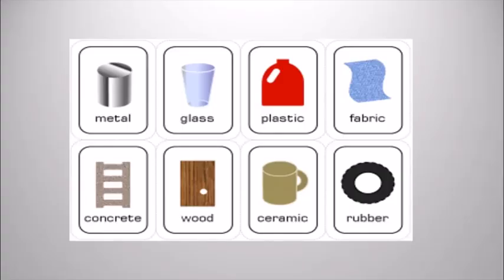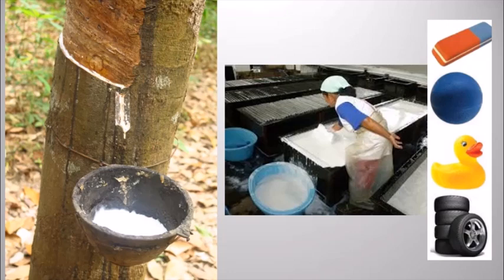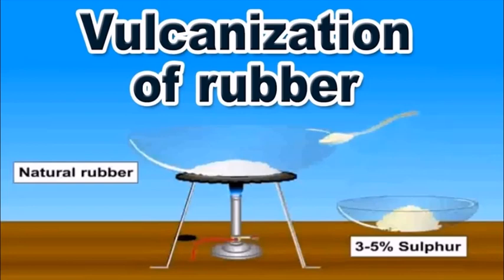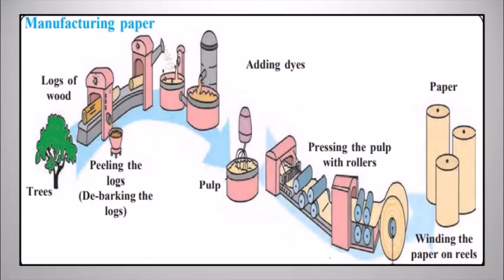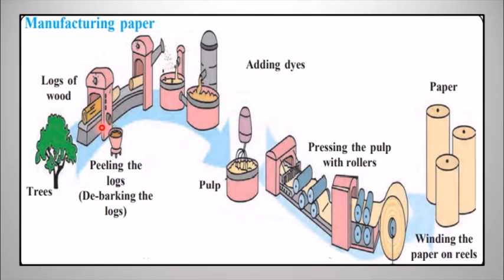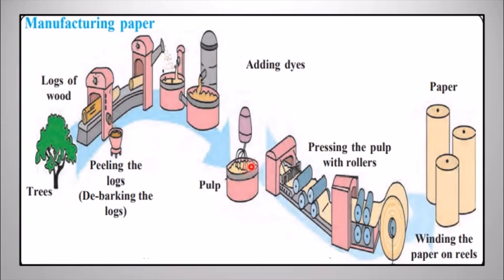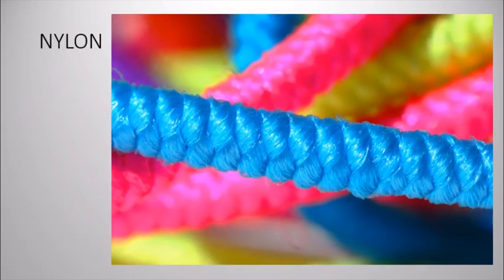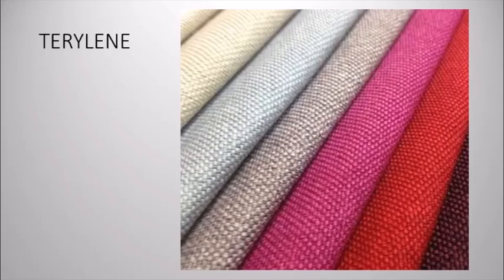Std VI (Class 6) / Maharashtra Board / Science / Substances in Daily Use – Part 2